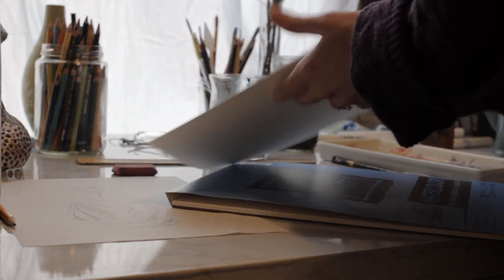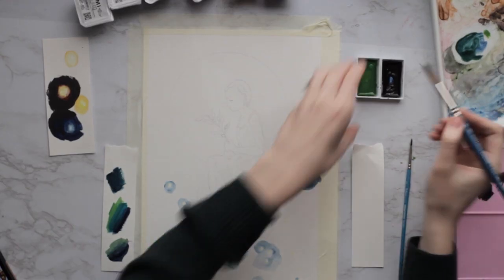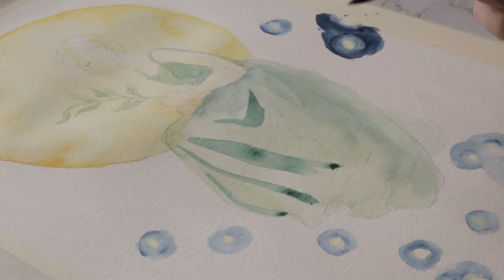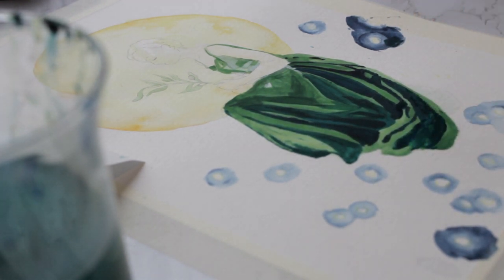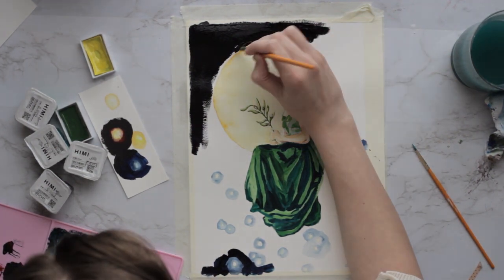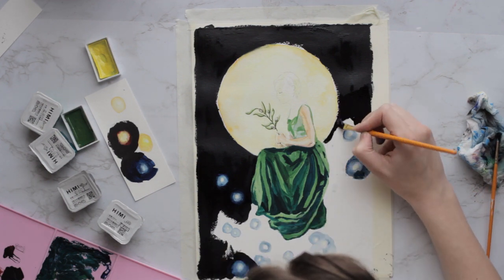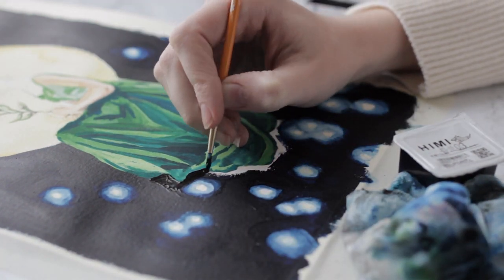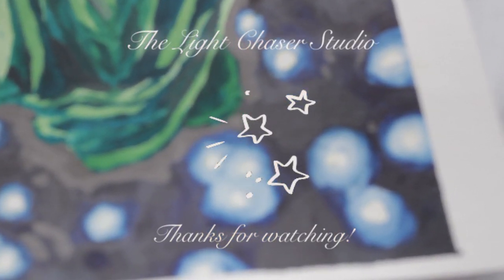Paint with Me Watercolor & Gouache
Welcome back friend!

Despite my camera battery dying multiple times and my computer crashing during editing...here's this weeks video!

I used one of my beautiful friends, Sarah Beth, (yep we have the same first name lol) as a reference for this picture; you can find her on Youtube . She's also on Spotify and you should seriously go check her out!!!

Have a wonderful rest of you week!

Etsy Shop - TheLightChaserStudio